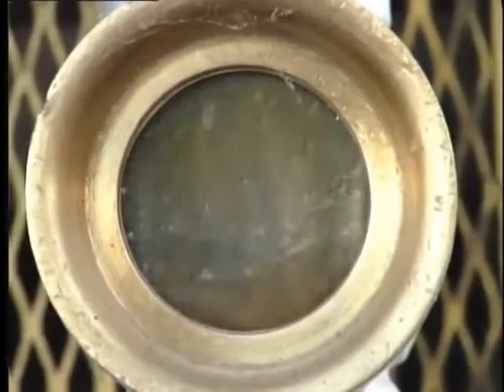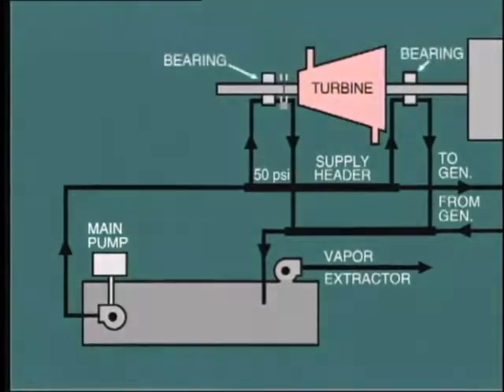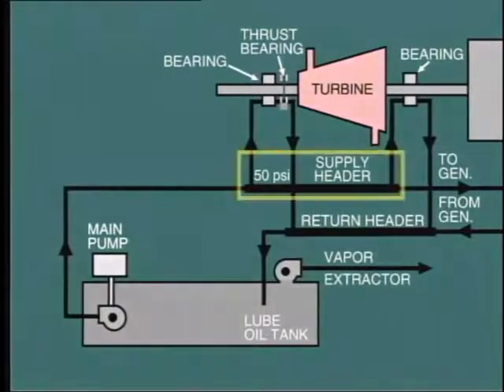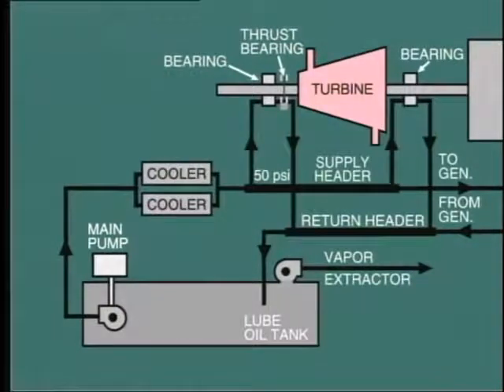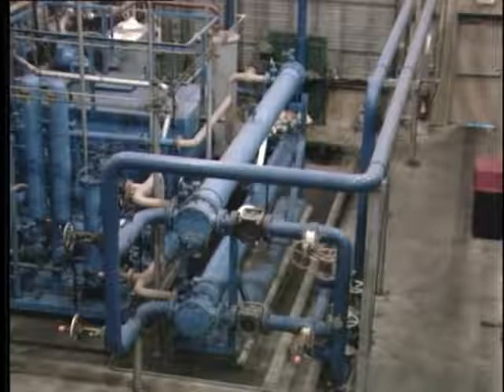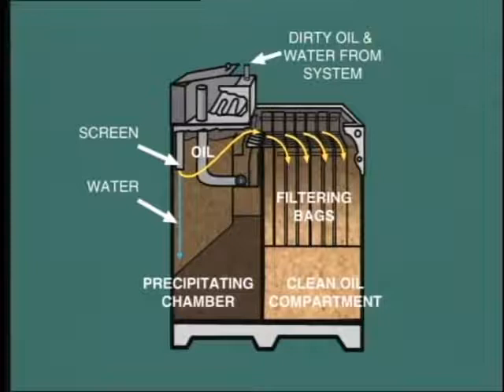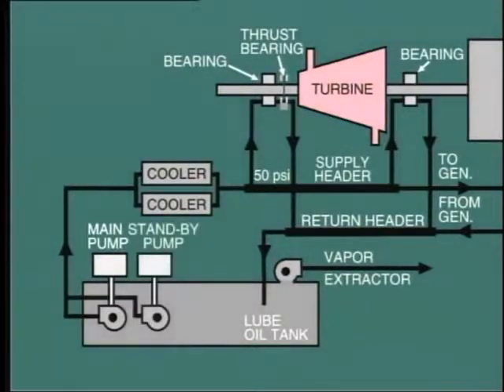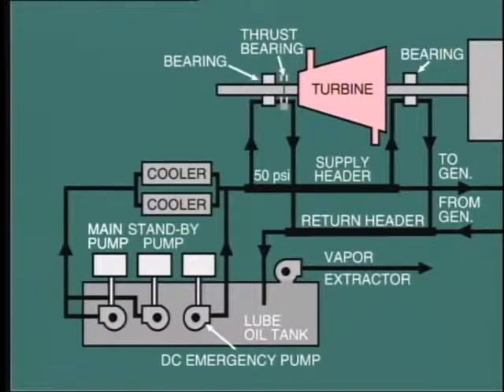Steam Turbine Lube Oil System